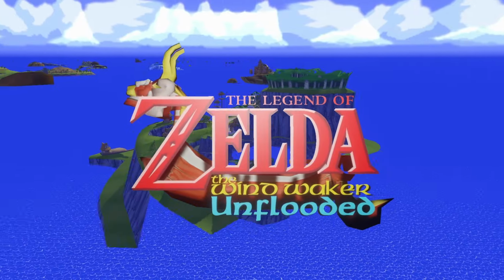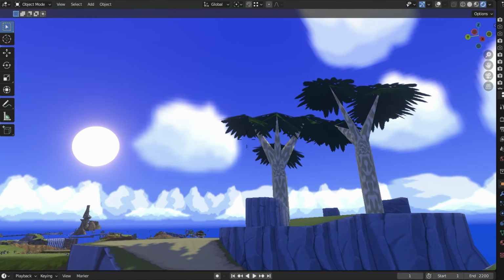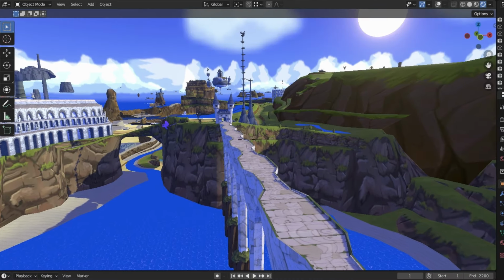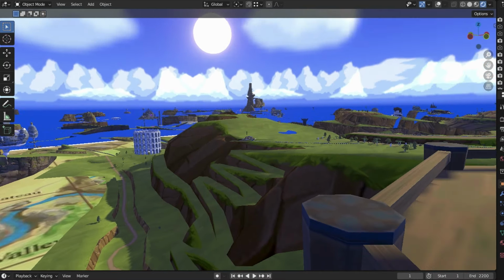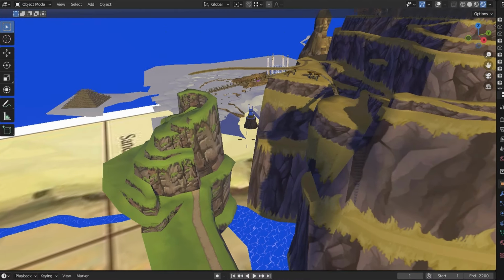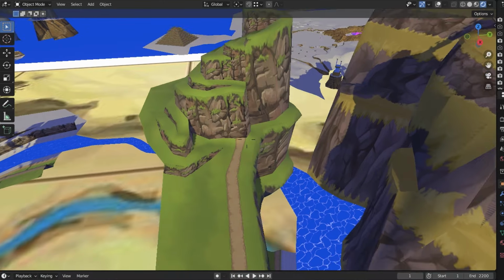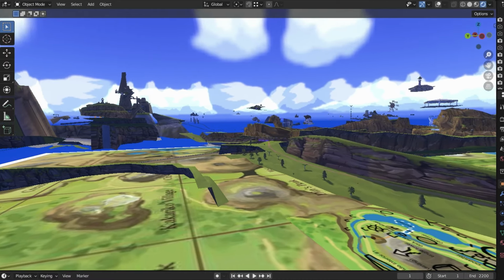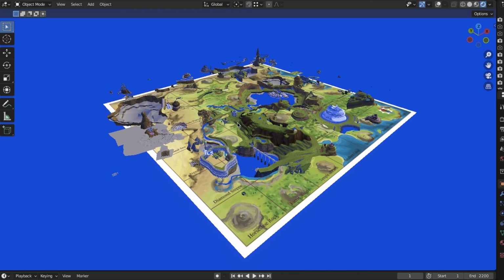World Tour: Great Plateau, Greatfish, & Gerudo Desert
Let's look around the in-progress map for a bit!

(Progress: ~55%)

Concept Art:
EC Henry
Darth Blam

Models:
DakotaDraws
CallumsArmy
MelonSpeedruns
Ignatius Coulter
Jimbo Jambo
DaPika2
Dynamic
Zathura Dreamweaver

3D Animation:
Zachery Kane

Textures & Art:
JamesO2
Mitchell Turek
Mark Speranza
Mykel Linden
Poptart